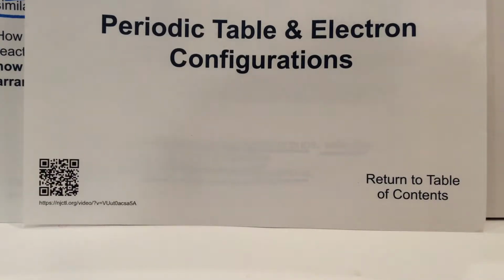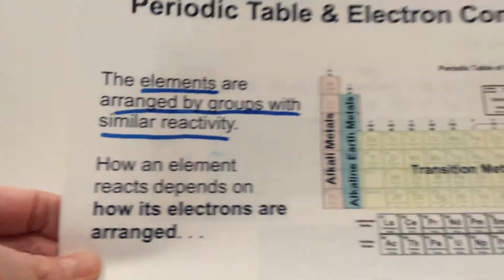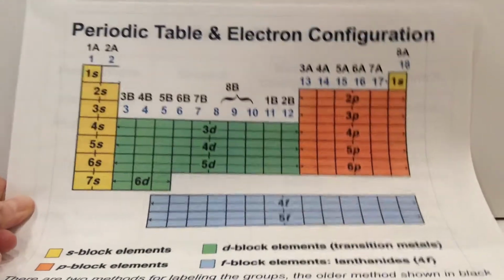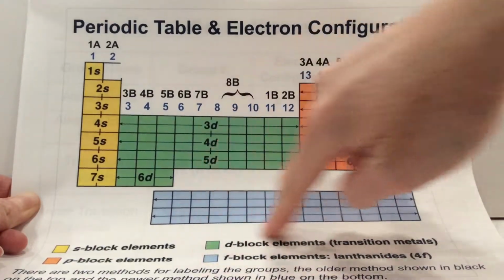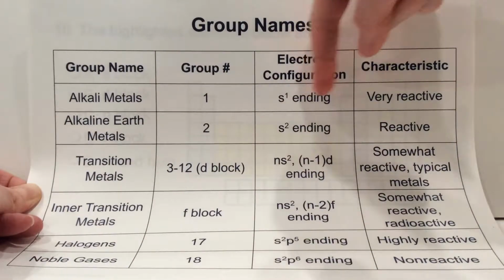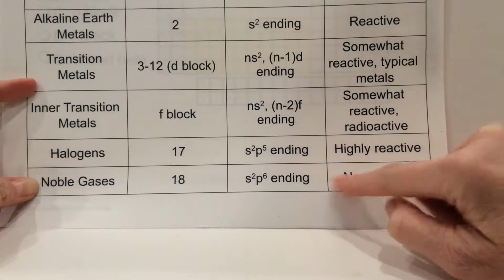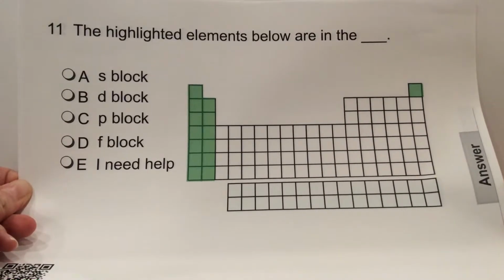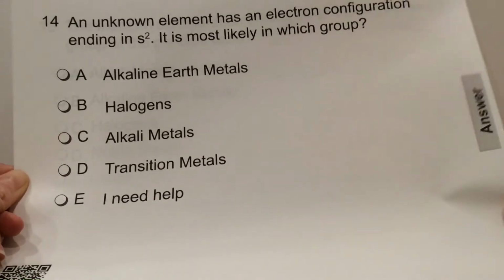Ms.Pressler Periodic table and electron configurations